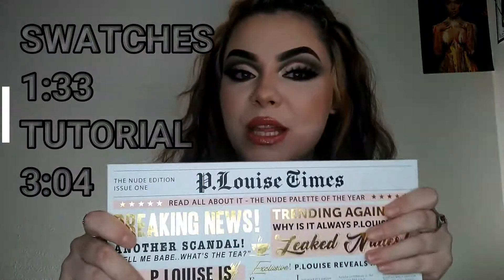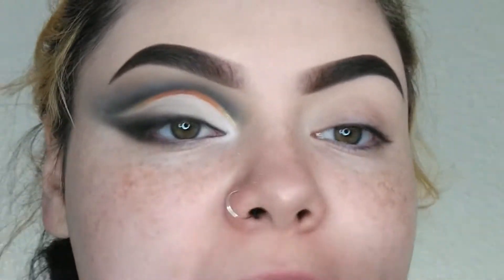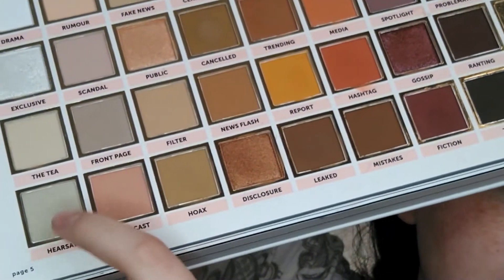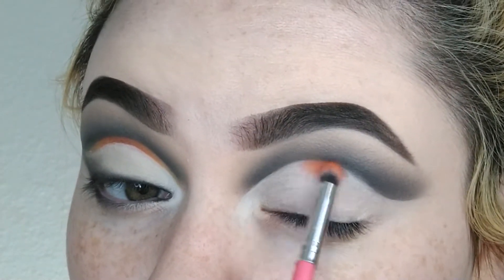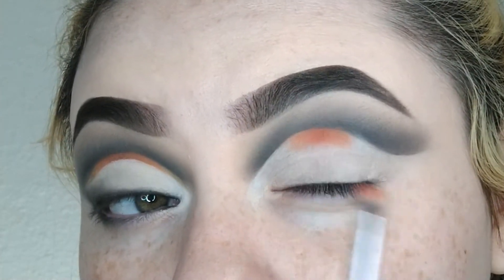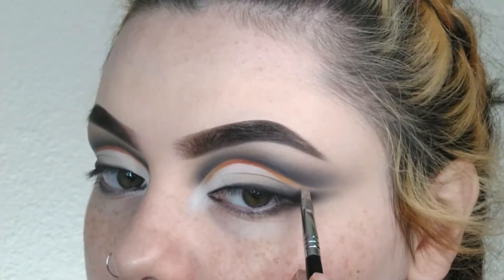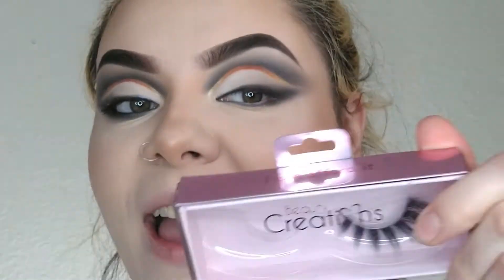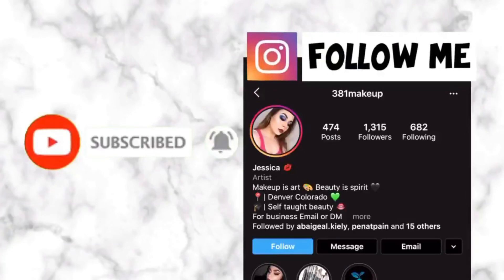PLOUISE CANCELLED PALETTE | SWATCHES, TUTORIAL & REVIEW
Hello everyone welcome back to another video! As you can see by the title we are playing with the P.Louise Cancelled palette for the very first time so i  hope you enjoy!